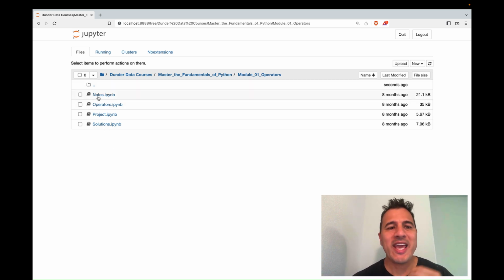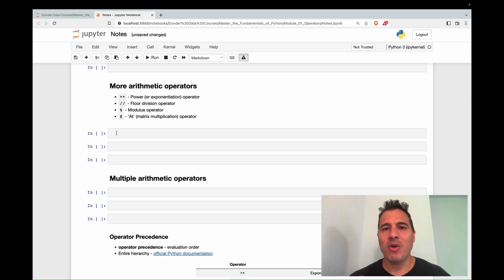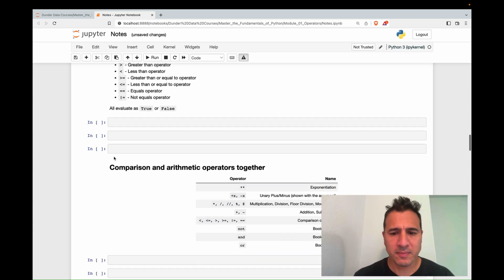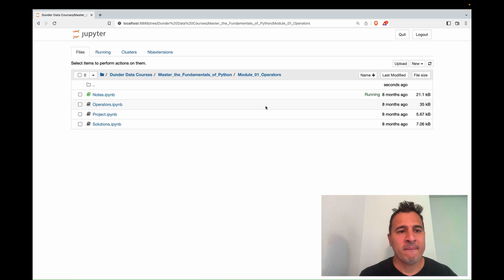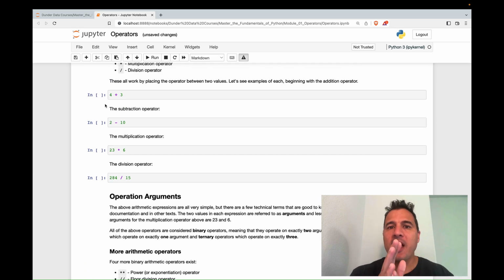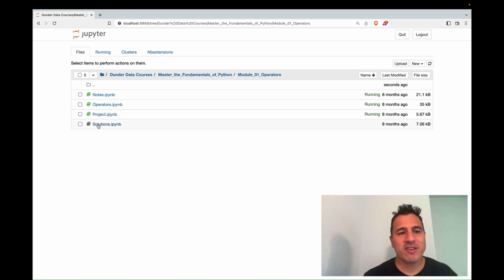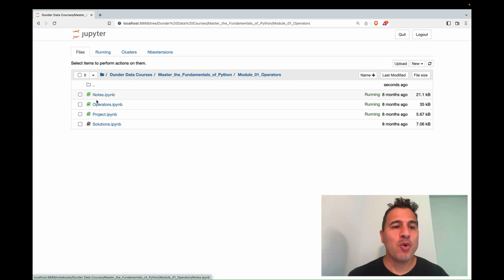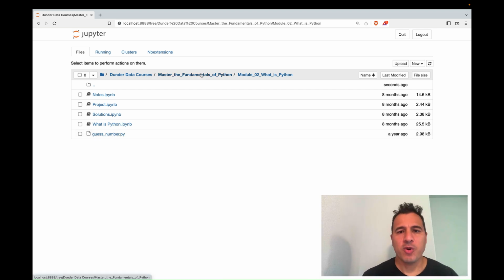00 Going through the Modules